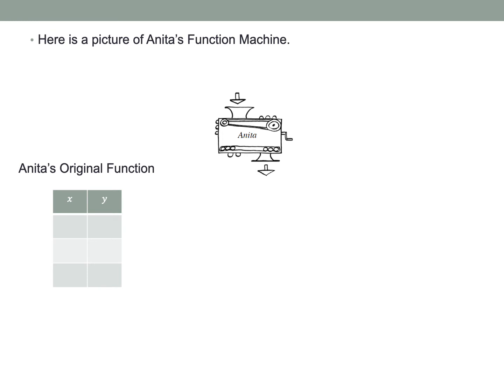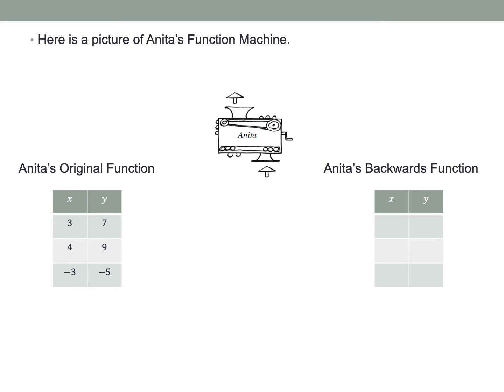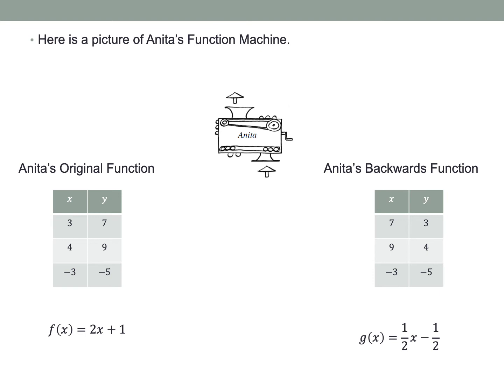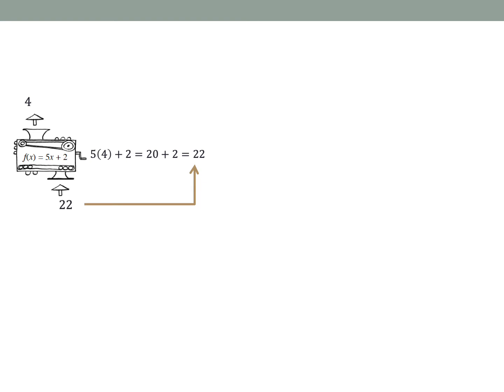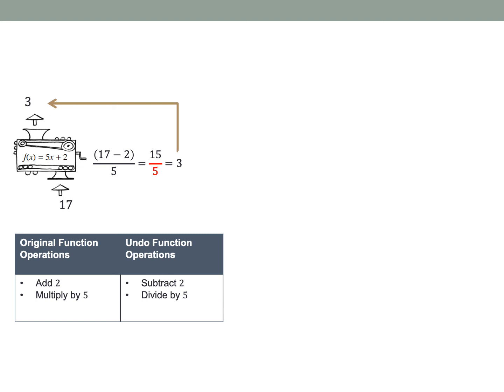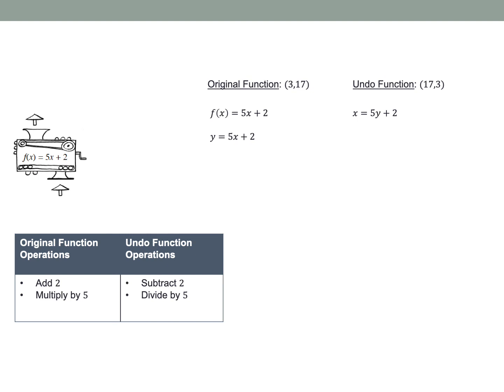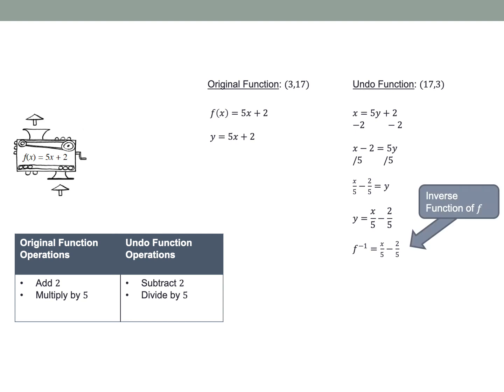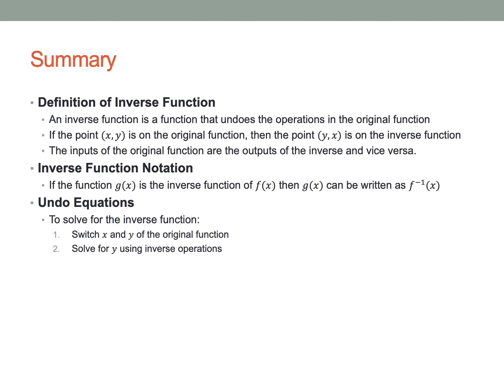Inverse Functions 5.1.1